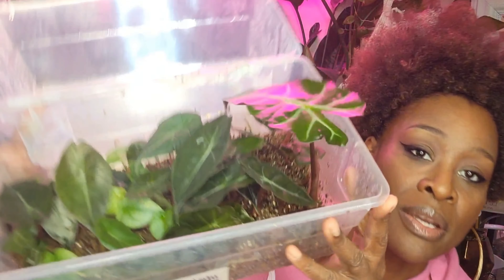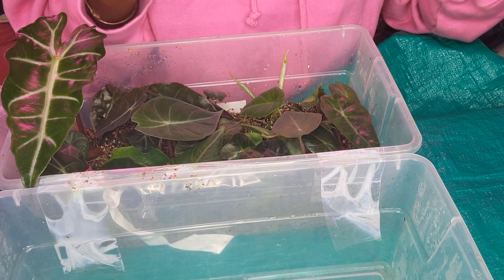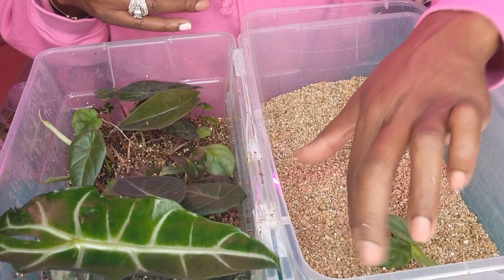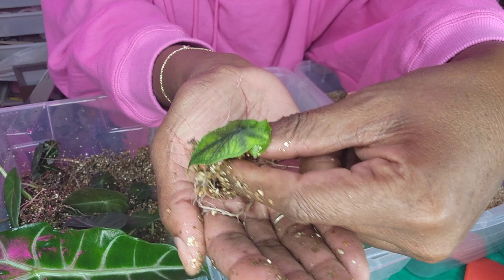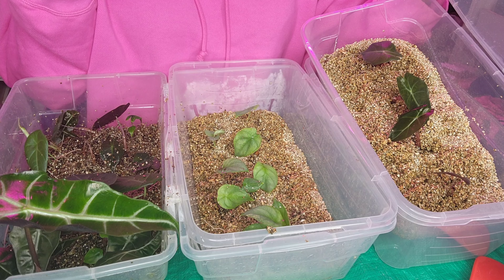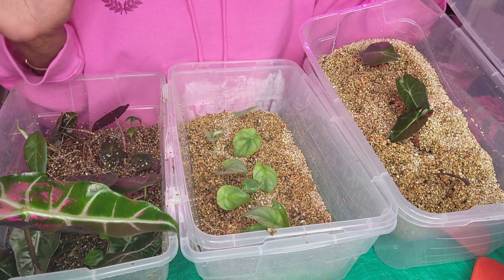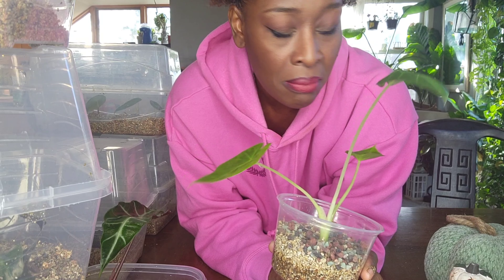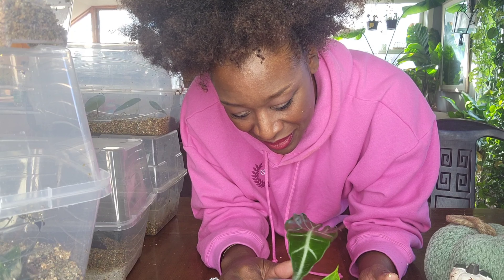Plant Chores 🌱 Growing Alocasia Corms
Thank you for stopping by!  I hope you enjoyed this video.